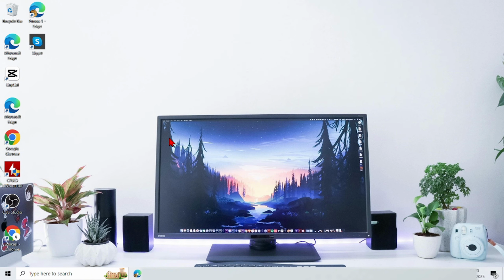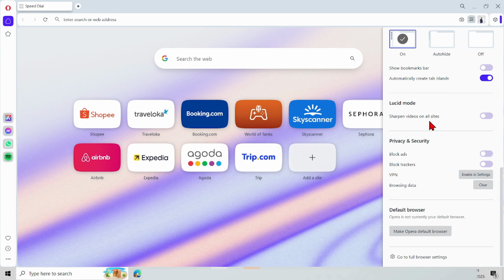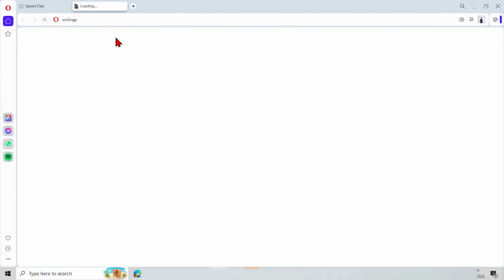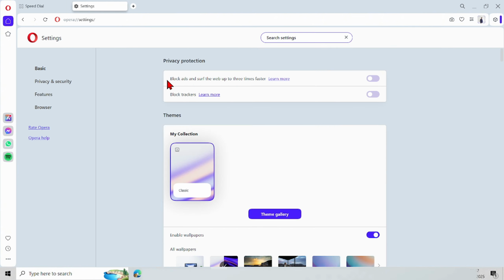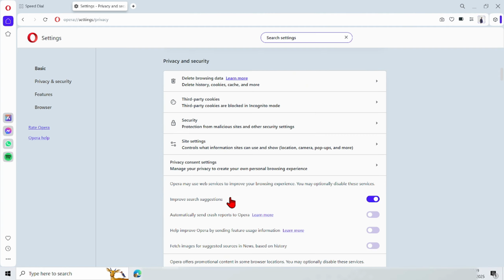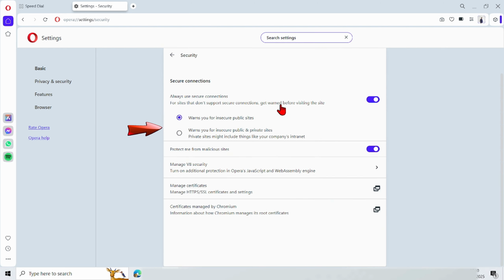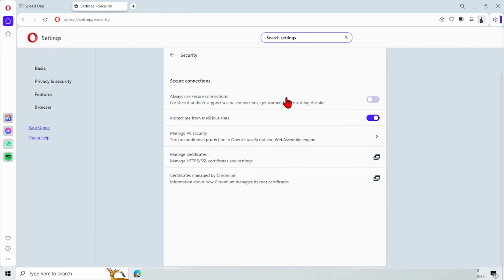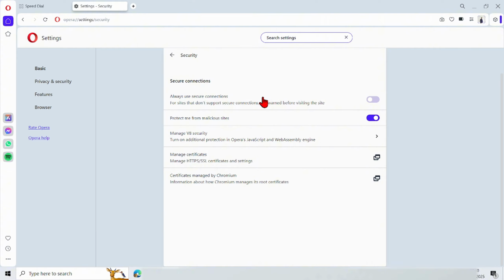How To Don't Use Secure Connections Opera Browser On Computer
*this video is related to the search:
how to don't use secure connections opera browser
how to don't use secure connections opera on computer
don't use secure connections opera browser on computer
don't use secure connections opera on computer
opera browser on computer
opera browser